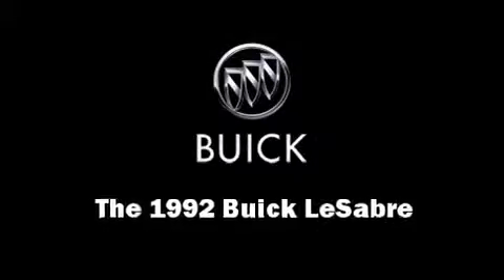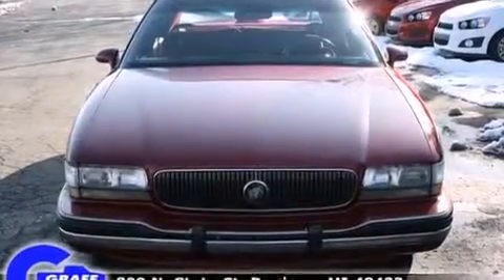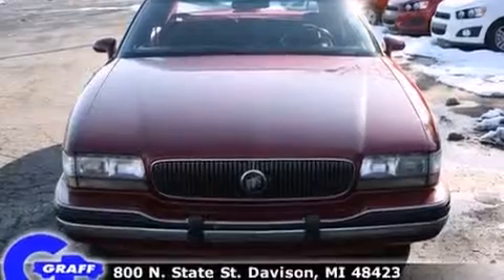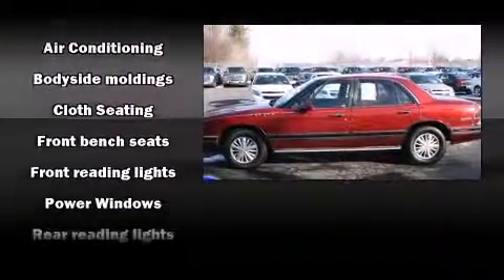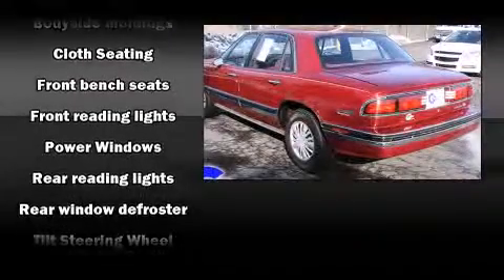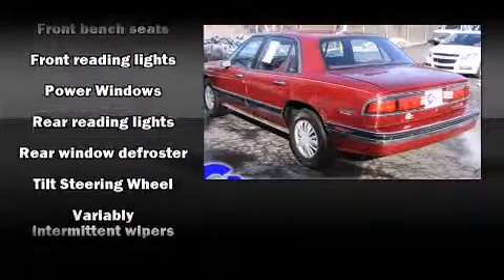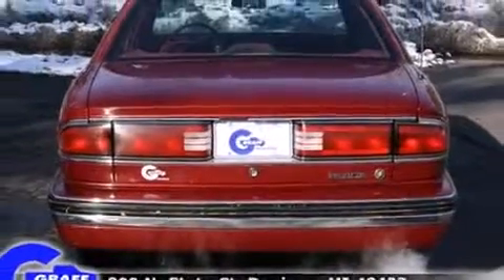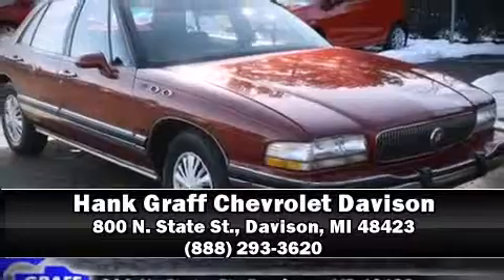1992 Buick LeSabre near Lapeer, Michigan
This vehicle is a 1992 LeSabre Limited with about 205K miles and is being powered by a 3. This 1992 LeSabre is located near Lapeer, Michigan.  8L V-6 cyl engine.  Some of the key features include: abs brakes, am/fm radio and cd player.  The burgundy exterior combined with the burgundy cloth interior looks great together.  This Sedan is being sold as-is without a warranty.  Some more key features on this LeSabre include: power windows and split bench front seat.  An AutoCheck Report is available upon request.
    Hank Graff Chevrolet Davison
    Address:
    800 N. State St.